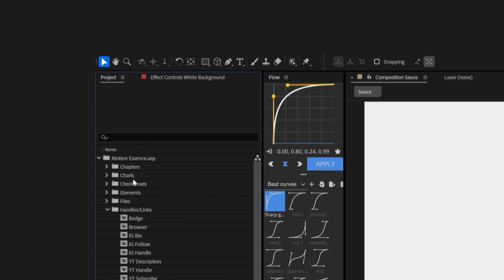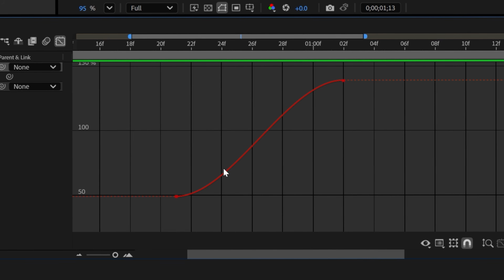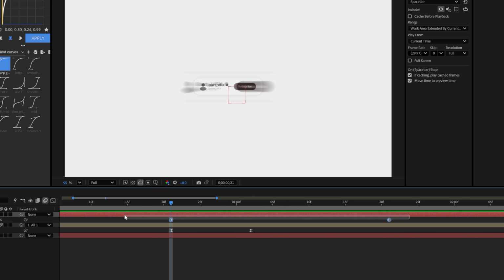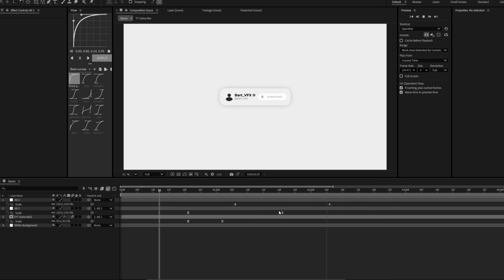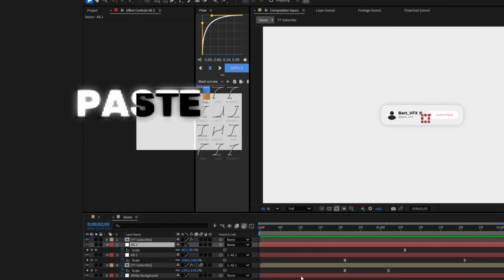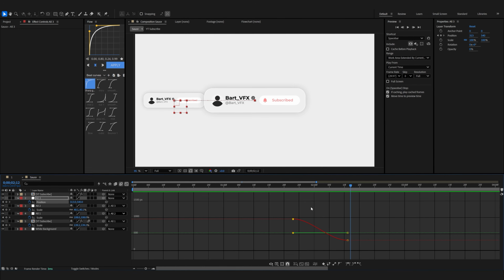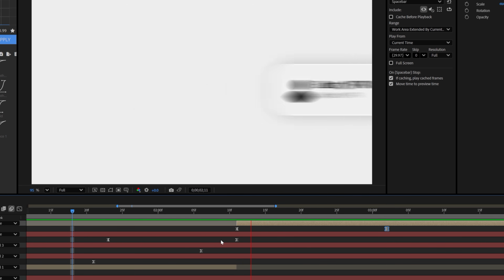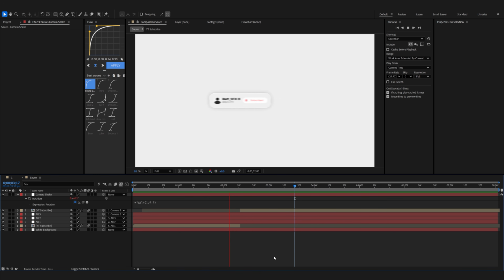Learn Smooth Editing in 12 minutes | After Effects